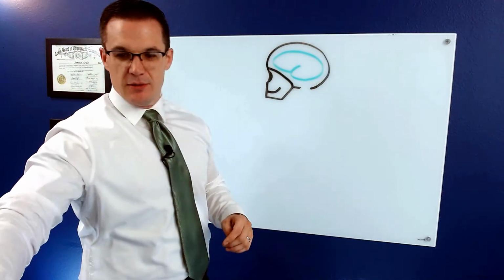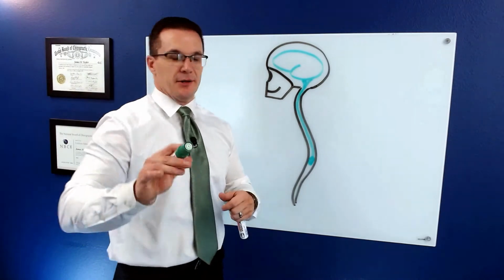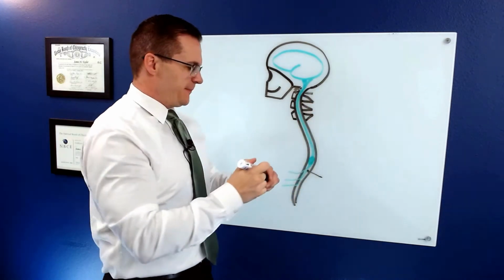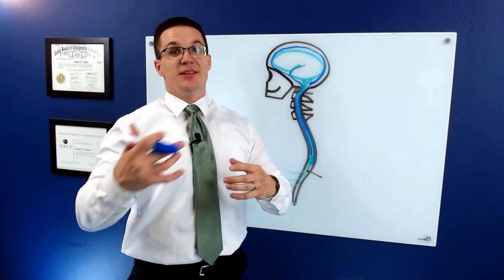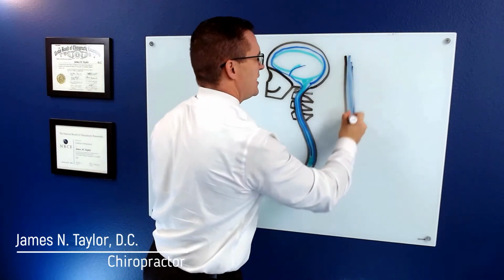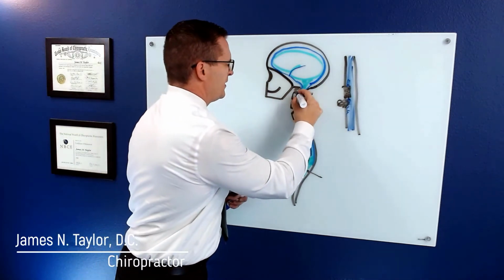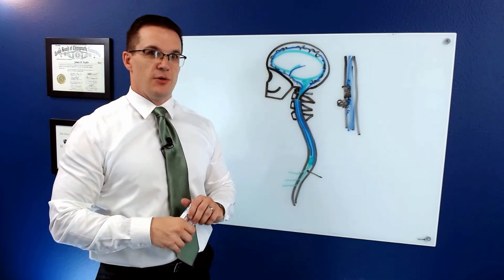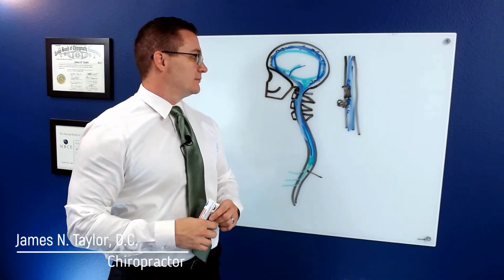Spine Health Is Brain Health | North Richland Hills Chiropractor | DFW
What is the relationship between the spine and the brain?
If chiropractic can help headaches, is there other head problems chiropractic can help with? Brian fog? Dizziness? Brain function? Even Alzheimer's maybe?
In this video, Dr. Taylor covers the anatomy, the cause, and the solution to how chiropractic adjustments of the spine affect and effect the way the brain works!
Nobody helps you the way CHIROPRACTIC HELPS YOU.
Aspire Chiropractic
If you know, you know.